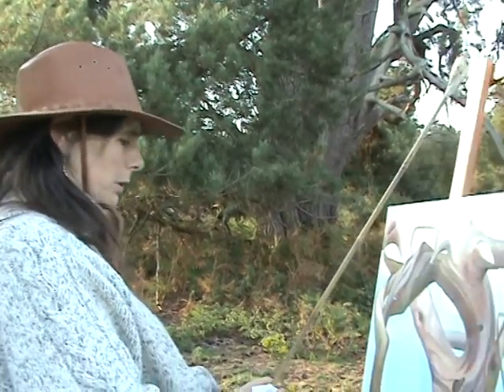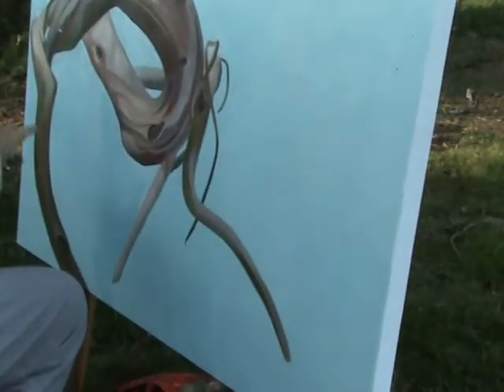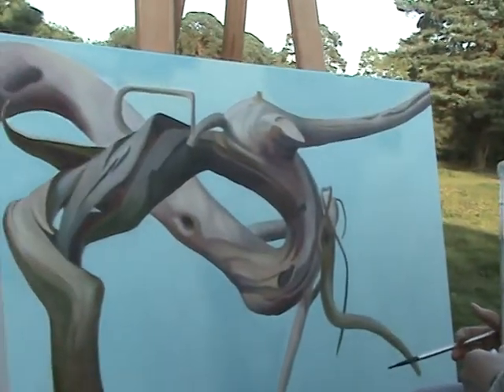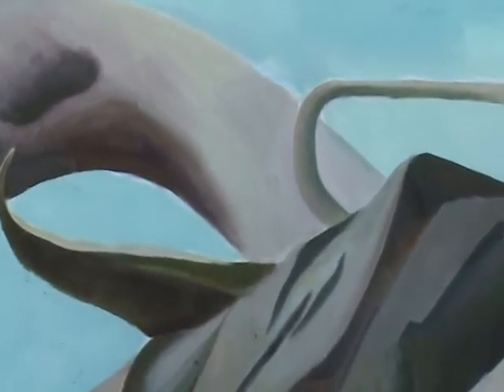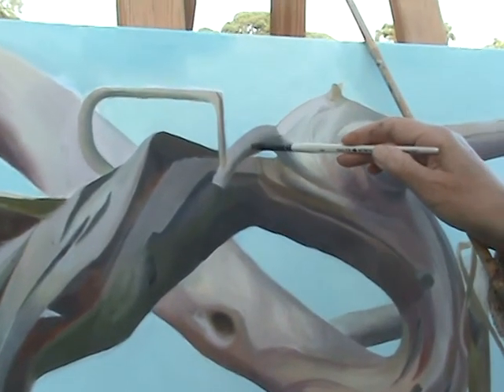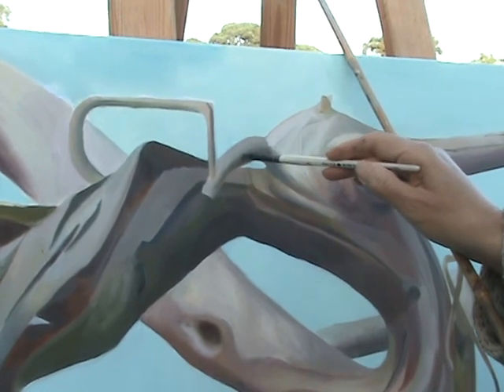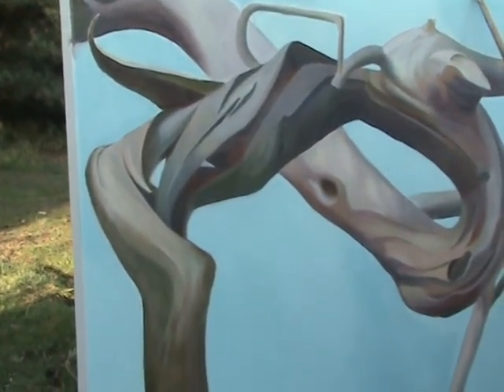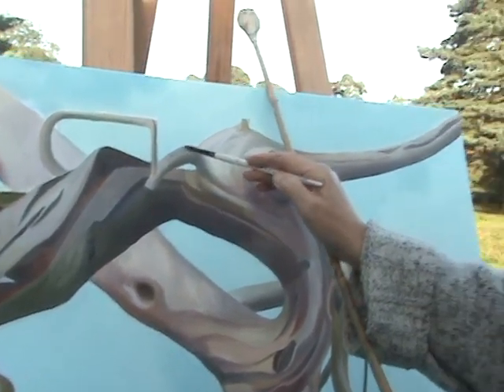Julia Sorrell oil painting a Scots pine branch at East Wretham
Julia Sorrell completing her third day on this new oil painting of the scots pines of East Wretham Norfolk Wildlife Trust Reserve.